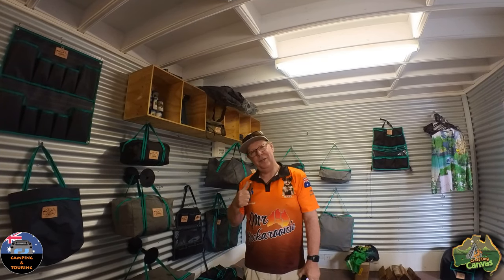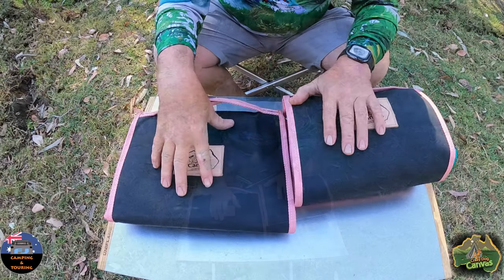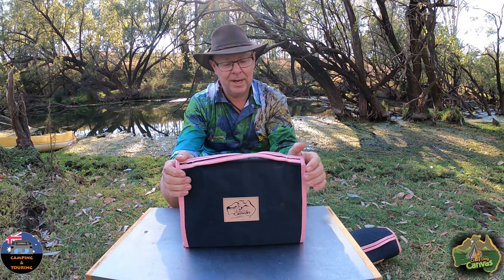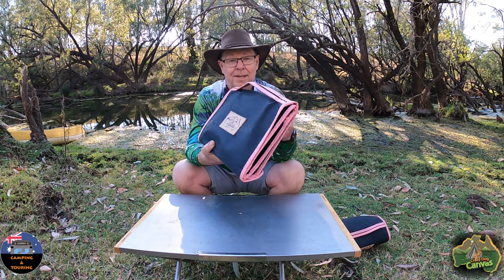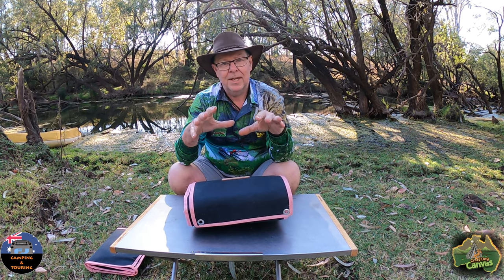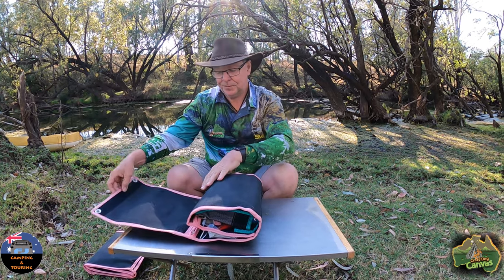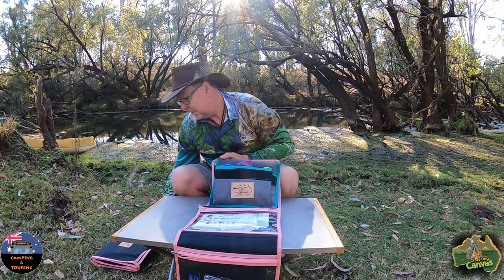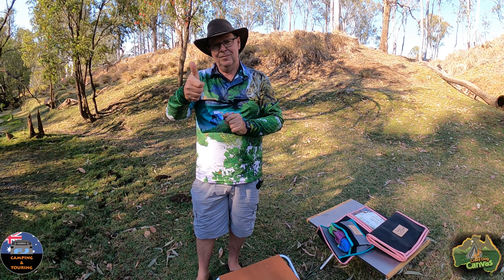10” iPad Pro in a crazy dog canvas travel bag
Hey guys this clip is the third product I purchased from crazy dog canvas it’s a bigger version of the travel accessories Bag but we use it for our iPads it is fantastic at keeping them safe and protected from accidental damage, so check out crazy dog canvas website for this and more products cheers thanks for watching see you on the next one 🇦🇺👍